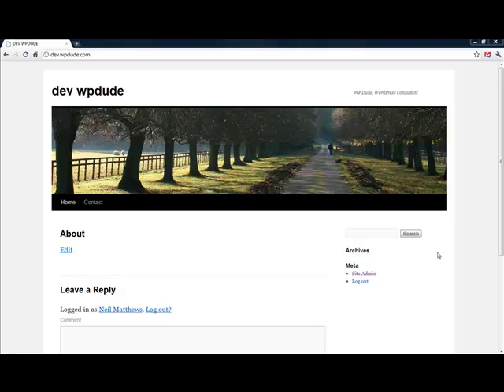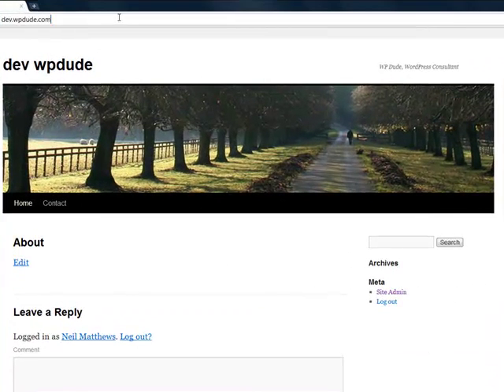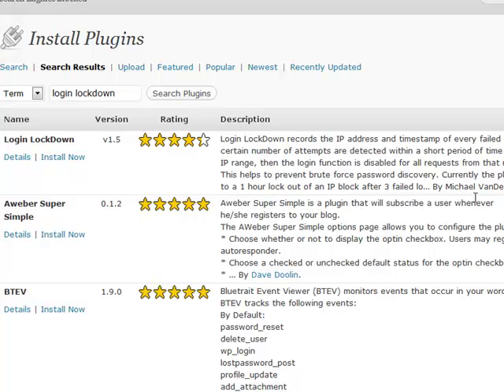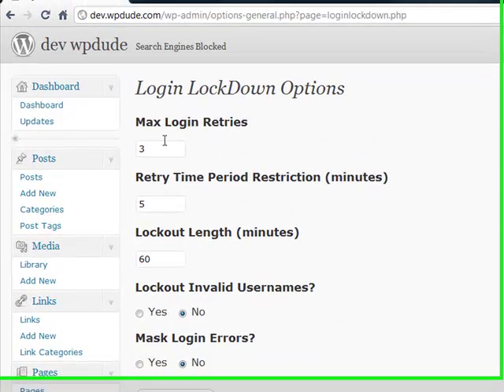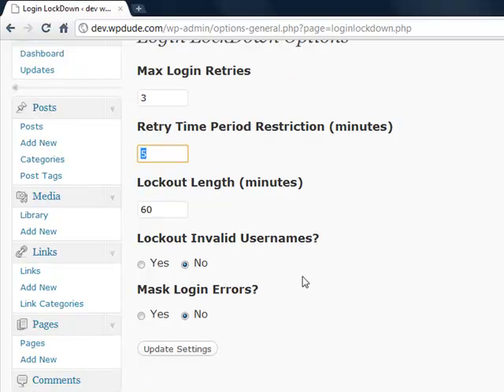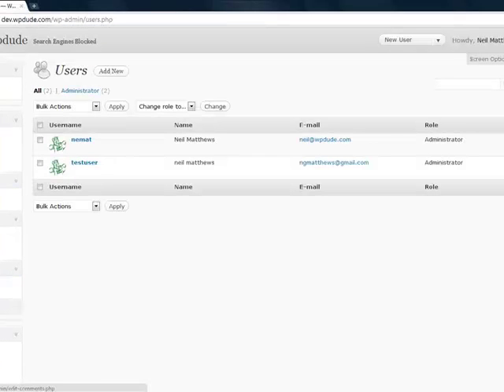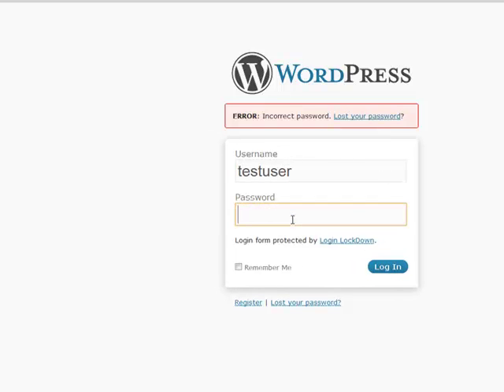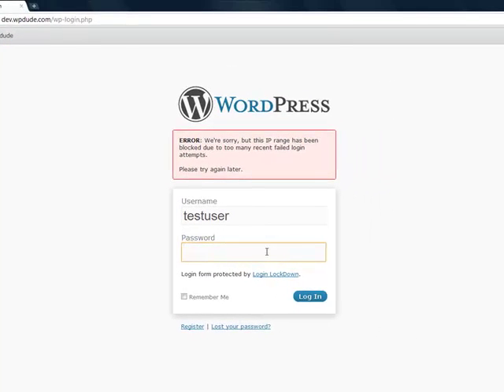WordPress Plugin Review: Login Lockdown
A video review of the wordpress security plugin login lock down.  For more details please visit wpdude.com